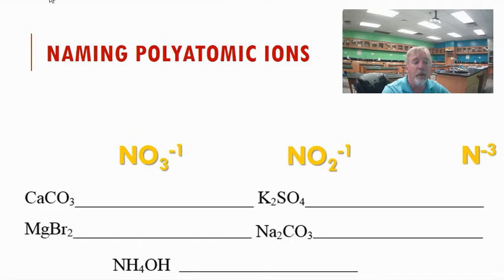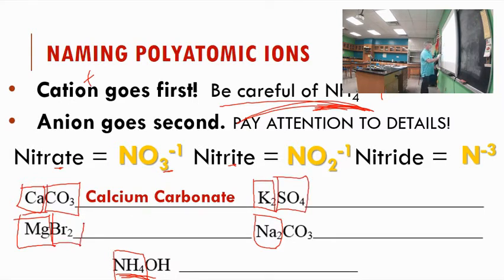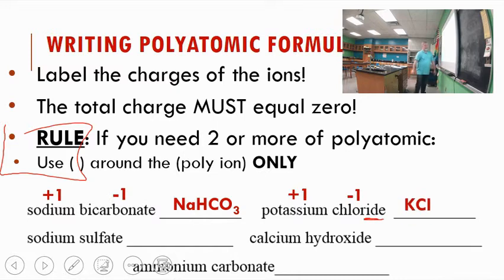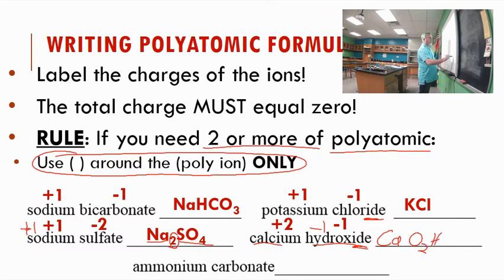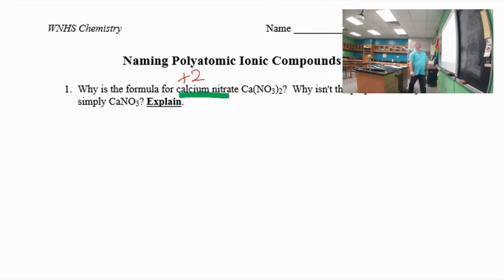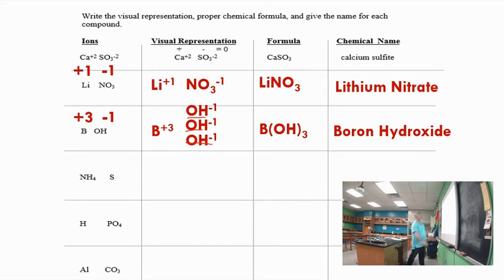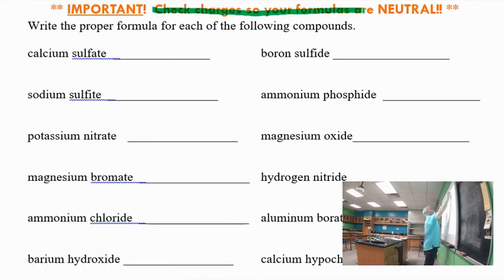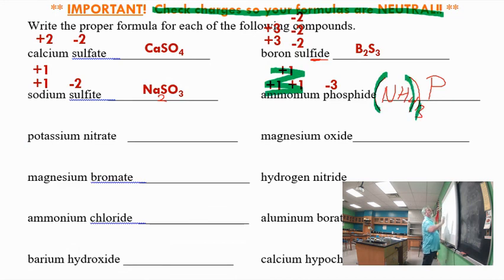Finish Polyatomic naming